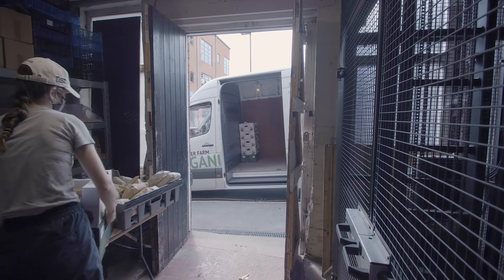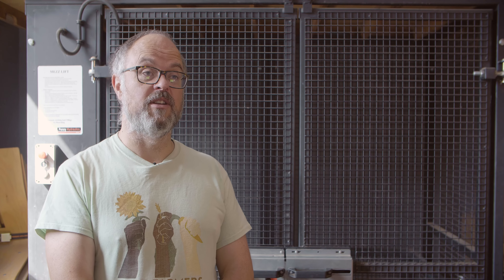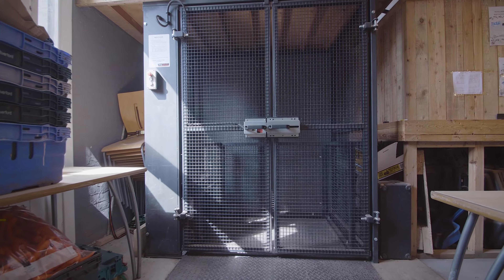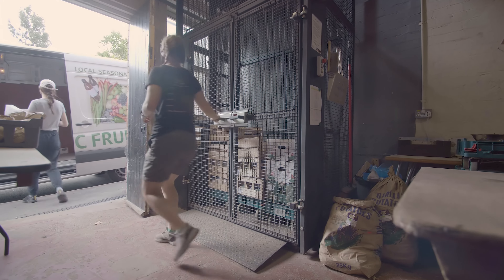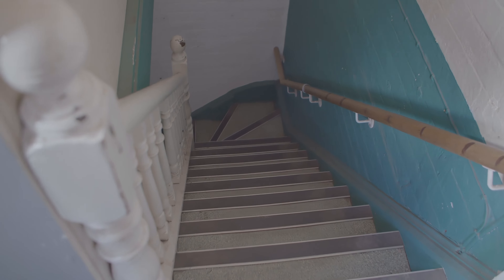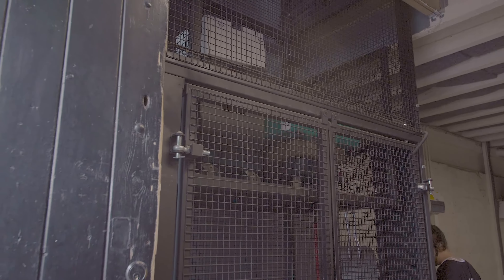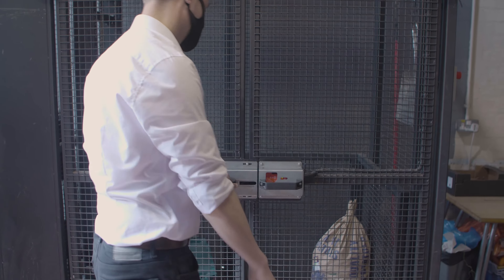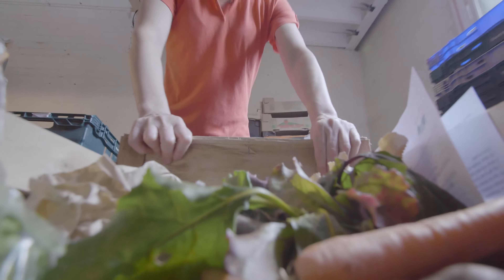Regather | Goods Lift Case Study | MezzLight 250kg | Penny Hydraulics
Regather, in Sheffield is a not for profit, community food business which aim to create value-based food chains. Established for over a decade, the locally sourced fruit and veg box section of the business has doubled in size during the Covid-19 Pandemic.

► See the full project and find out more about goods lift products